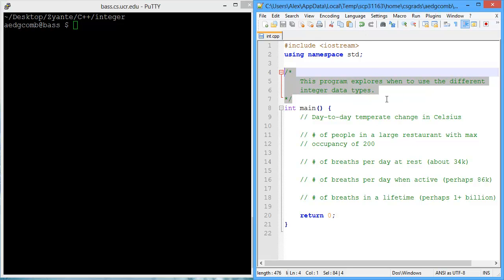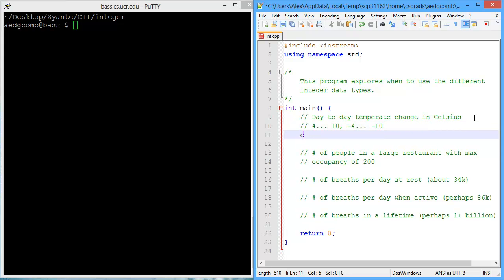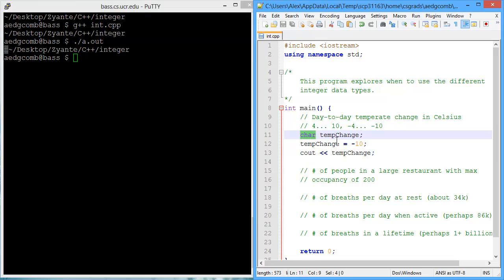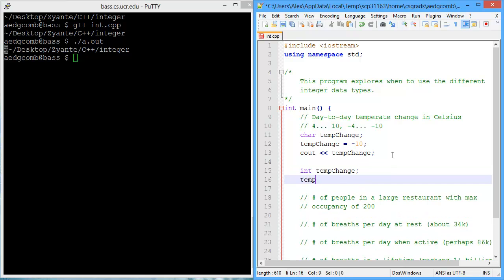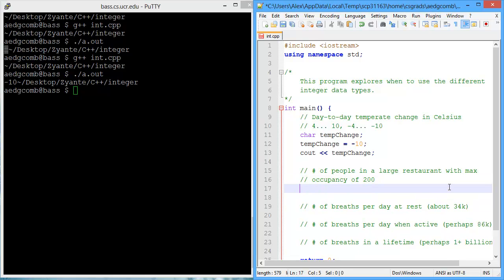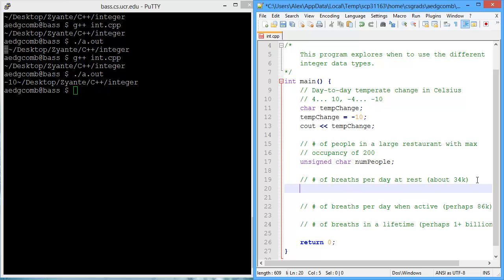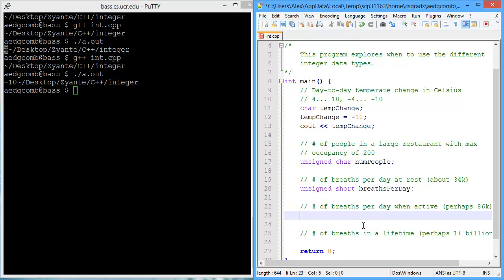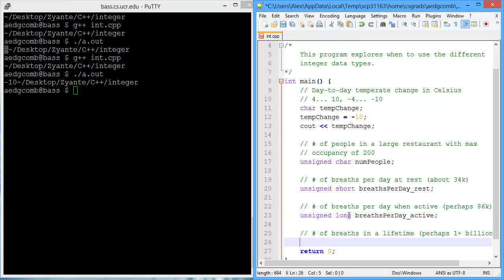Programming example: Integer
This video demonstrates when to use different integer data types, including a discussion on how to decide which data type to use.